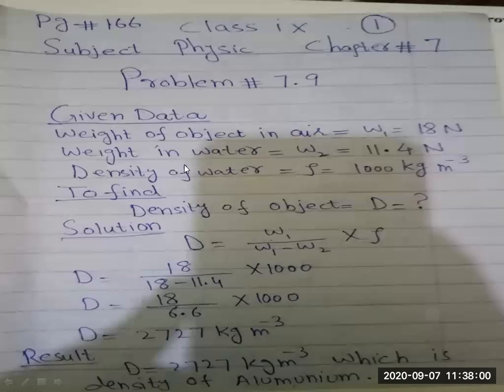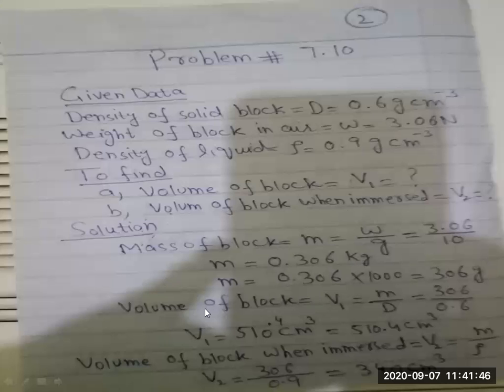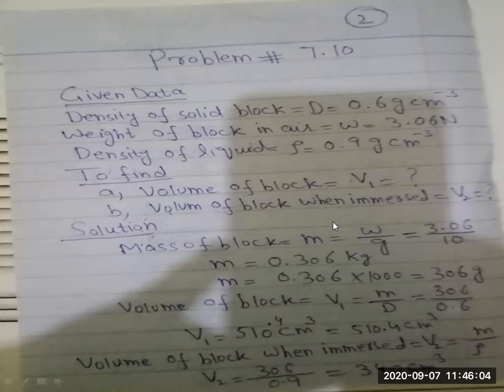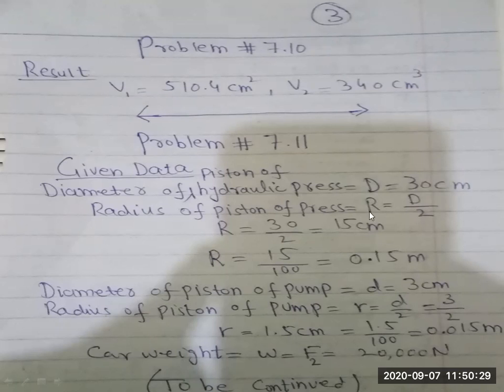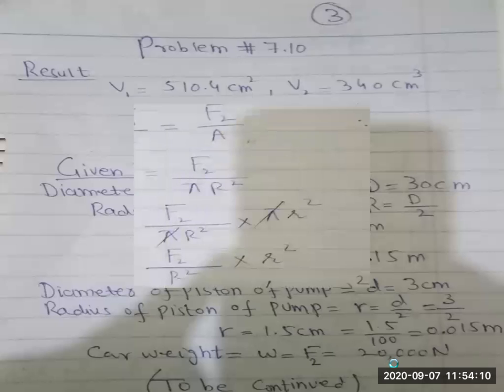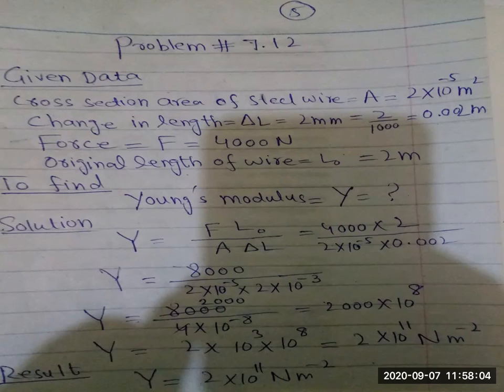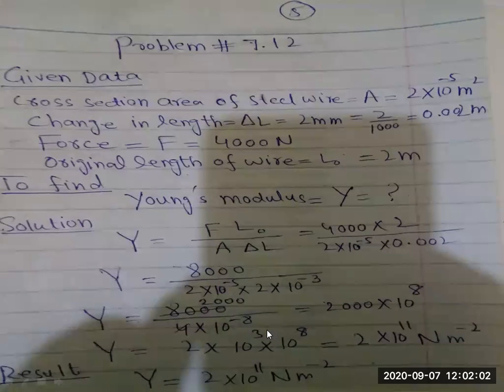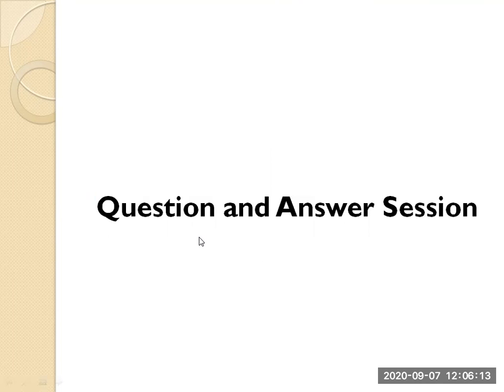Physics Class IX Monday 7 September 2020